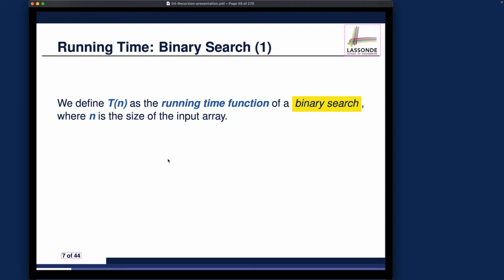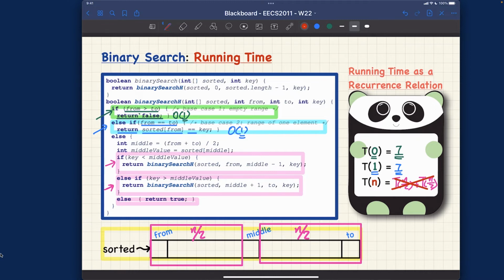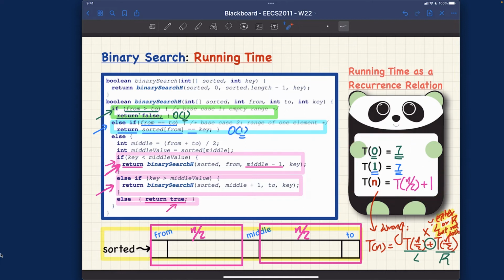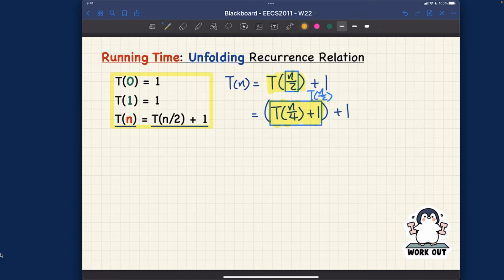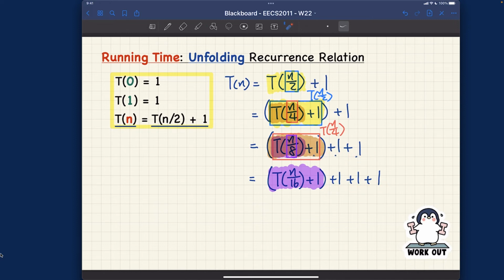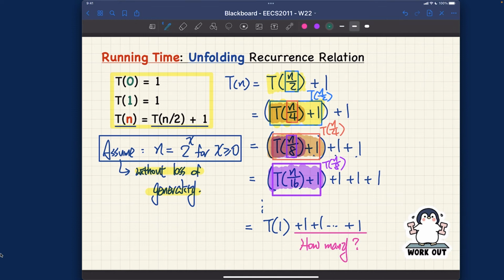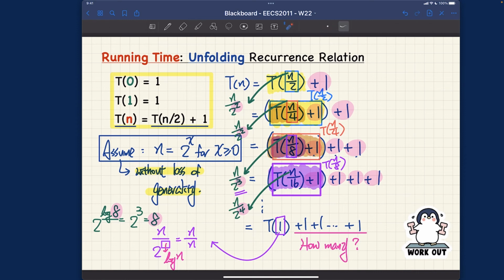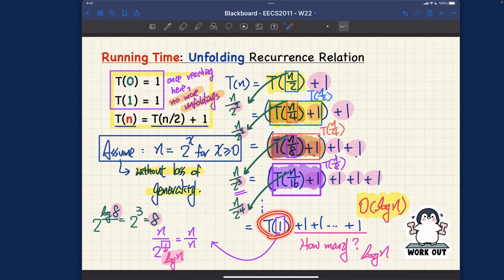[HD] EECS2011 W22 - Lecture 4 - Part B5 - RT of the Recursive Binary Search